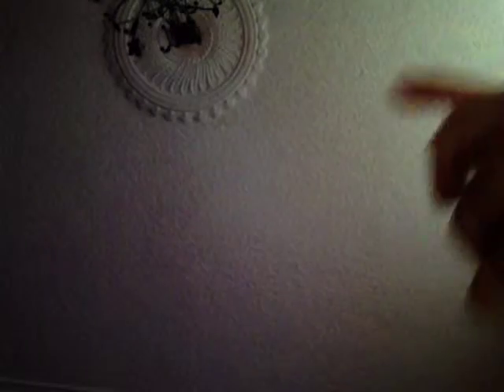Match attax and adrenalyn packs S1 E19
Packs